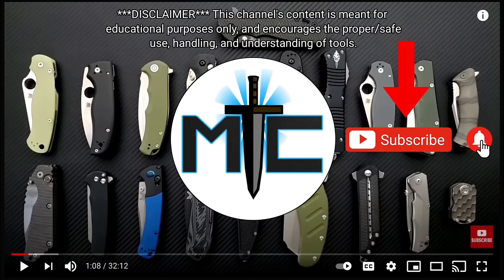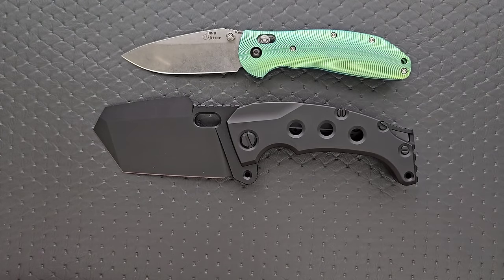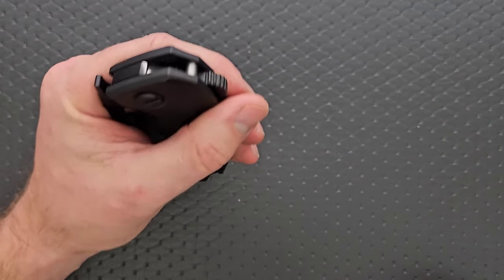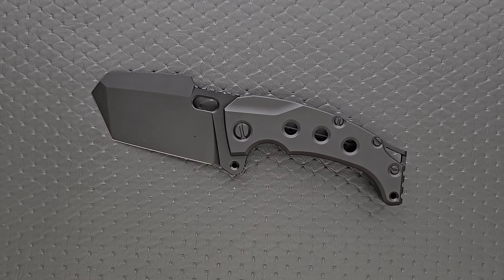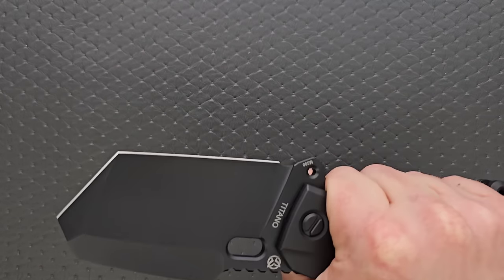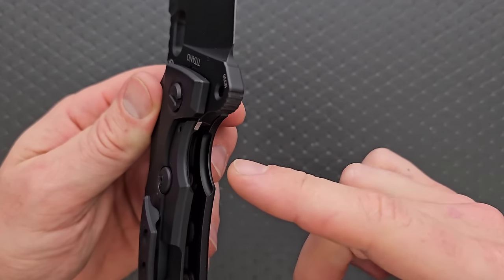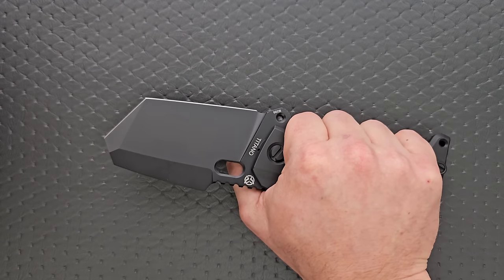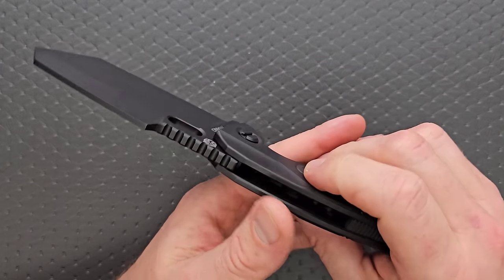A True MONSTER! - PMP Titano Folding Knife - Full Review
Full review of the PMP Titano.